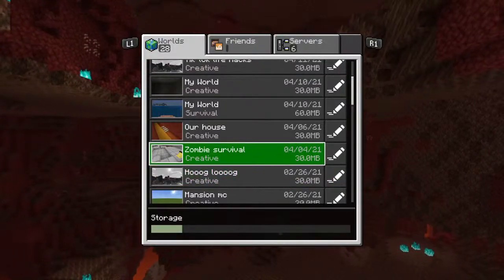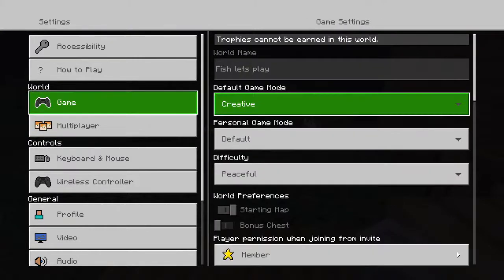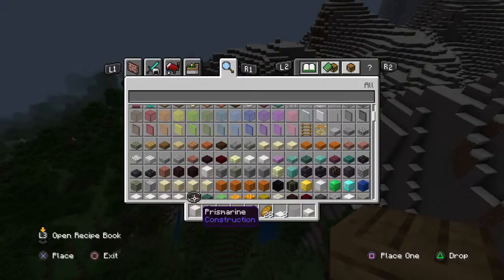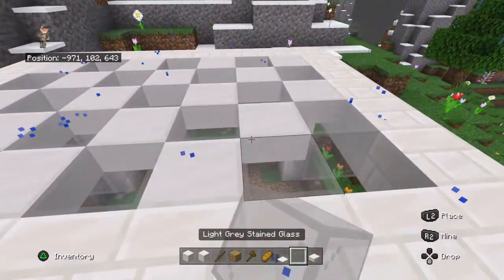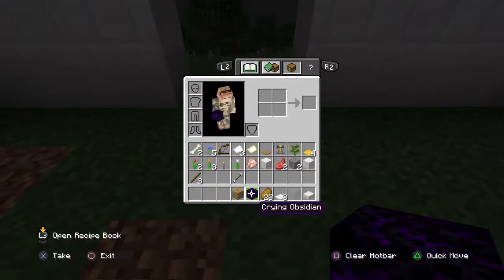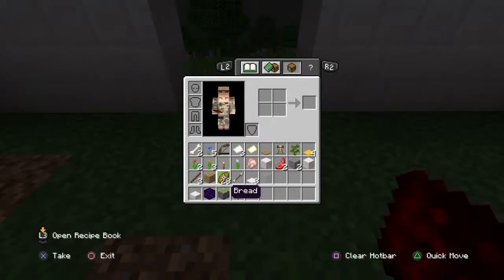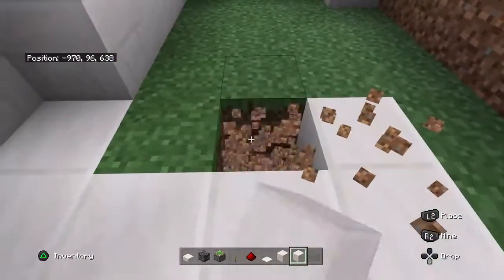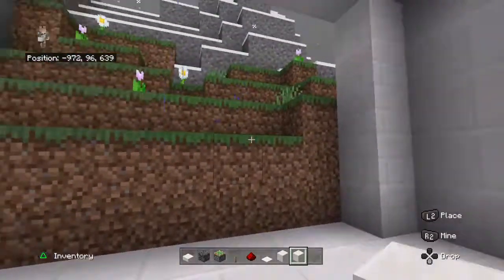Fish letsplay ep2 new home !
We do gta and Fortnite
Also subnautica and trail makers and minecraft